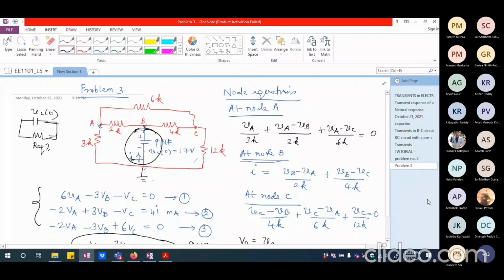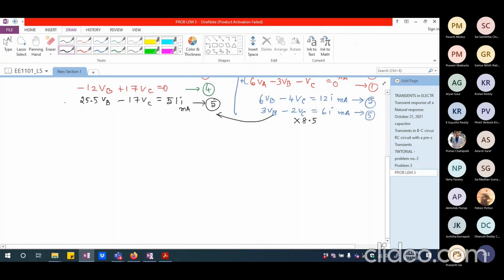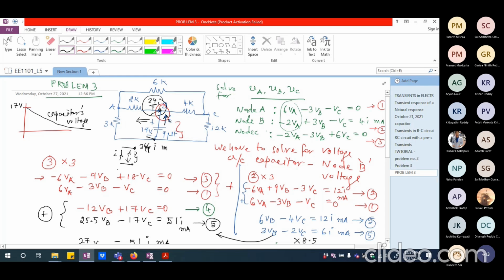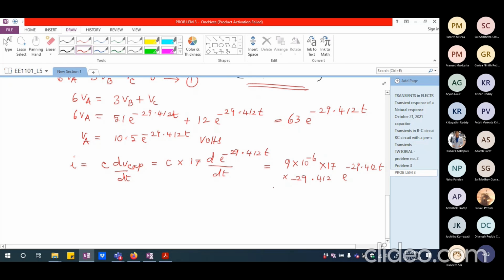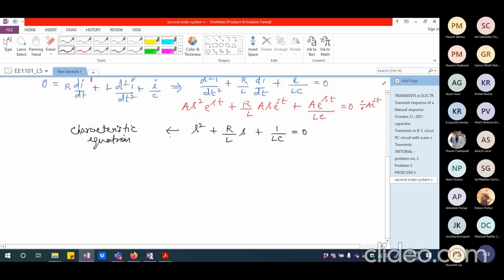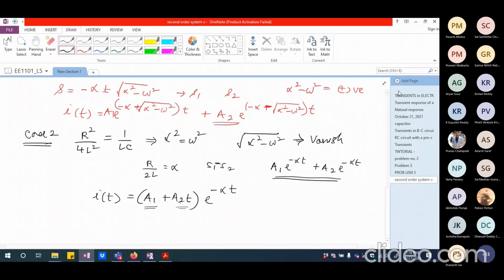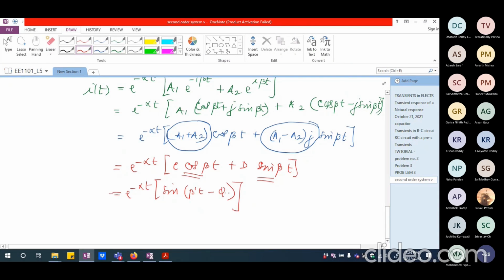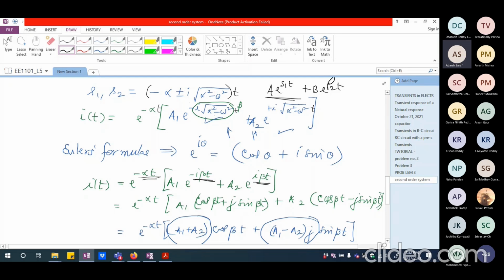Principles of EE L7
A numerical example on first order system and an introduction to second order systems.